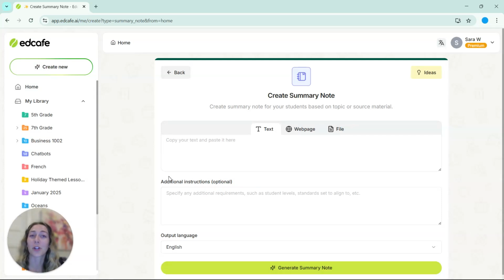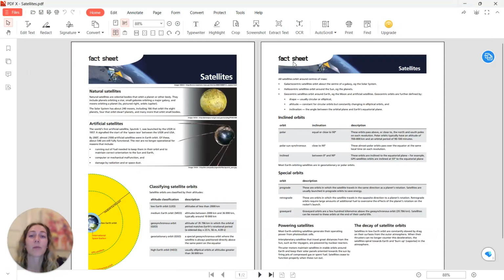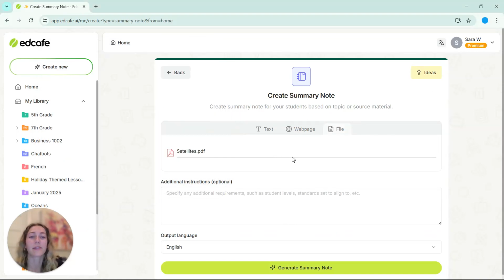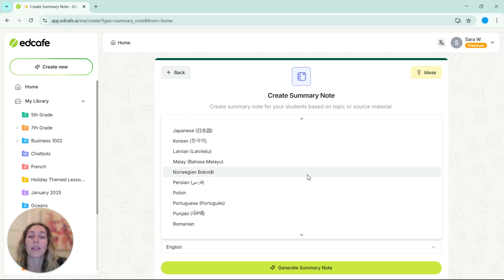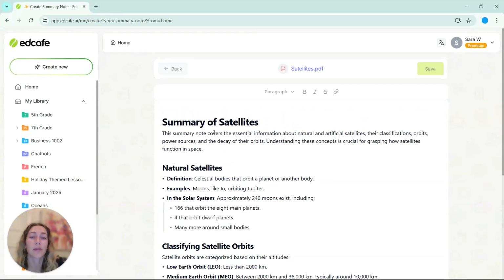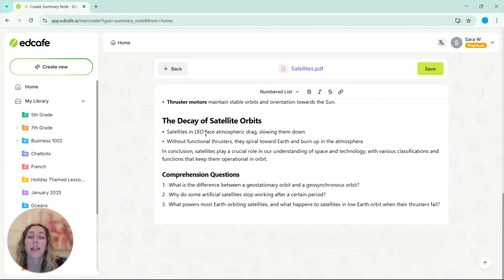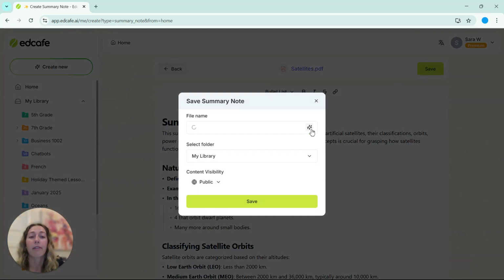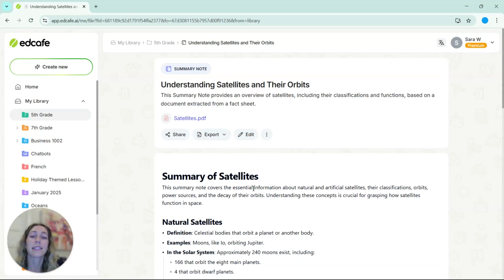How to Use Edcafe AI's Summary Note Tool to Simplify Any Text or File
Want to turn long readings into digestible, student-ready summaries in seconds? In this video, we’ll walk you through Edcafe AI’s Summary Note feature.